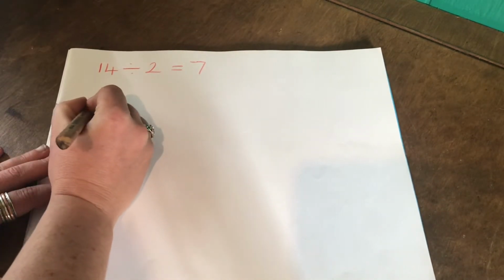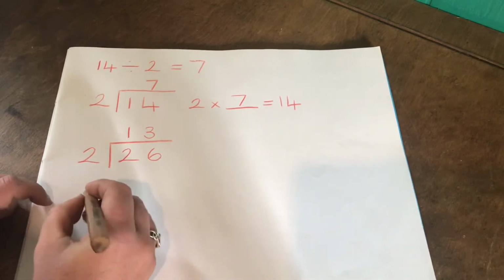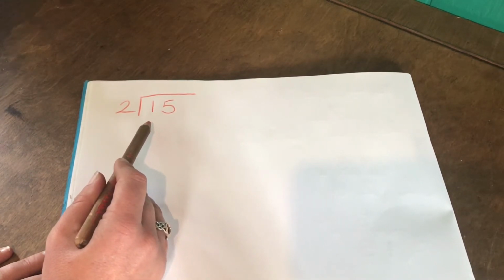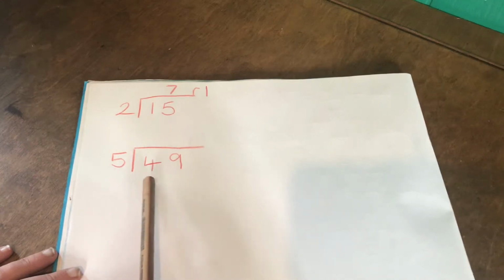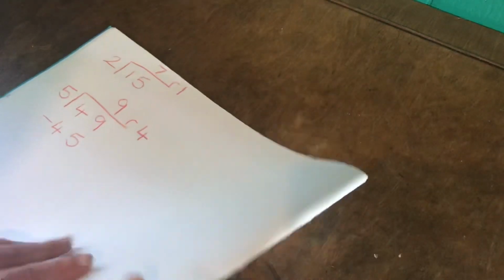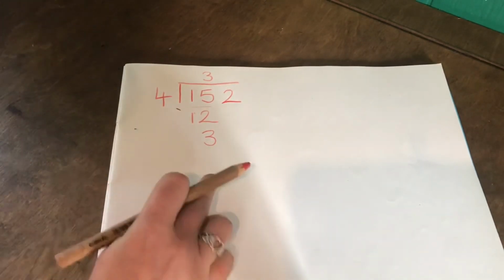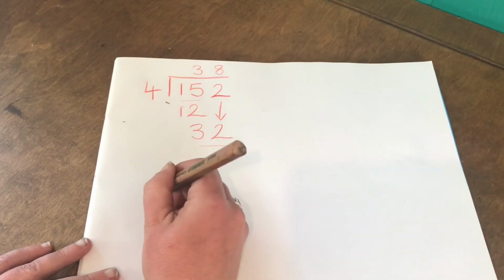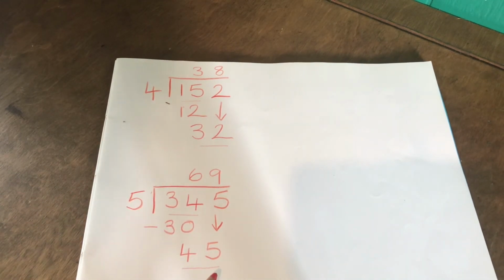Division Barn Owls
Division process explained.